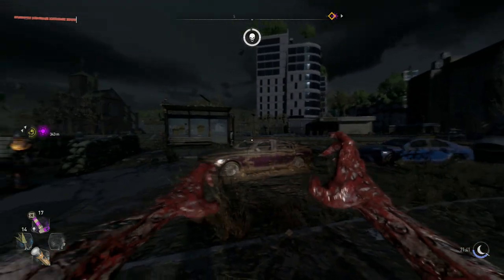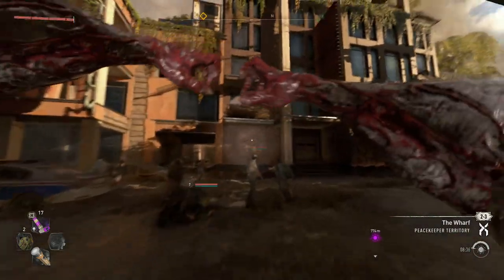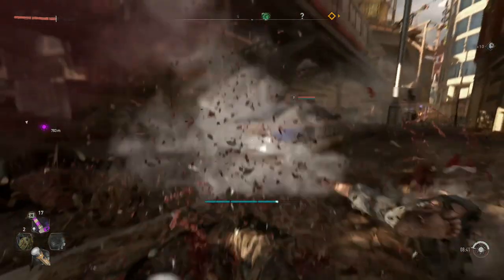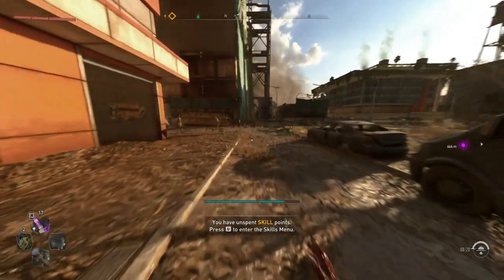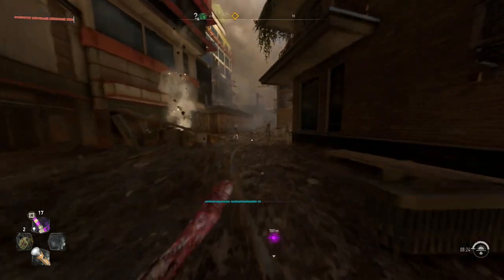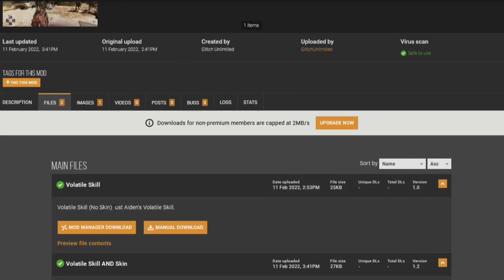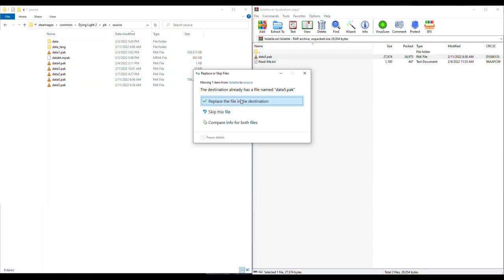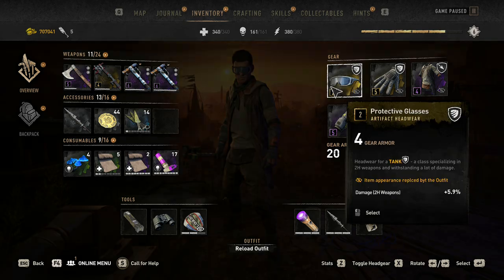Dying Light 2 - SECRET Volatile Skill Tree! | Play As Zombie CONFIRMED!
Hey, in today's video we talk about the secret volatile skill tree that is in the files. We can actually do this in game. You can Play As Zombie on Dying Light 2. This is something that should have came to the game at the end for fun but here you go. This can only be done on pc.